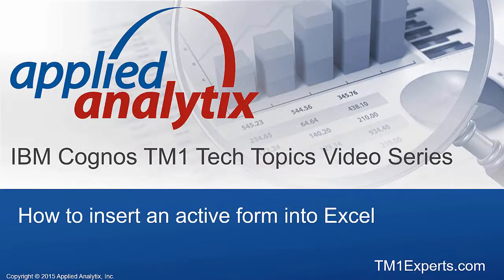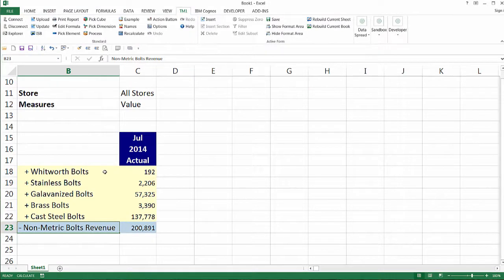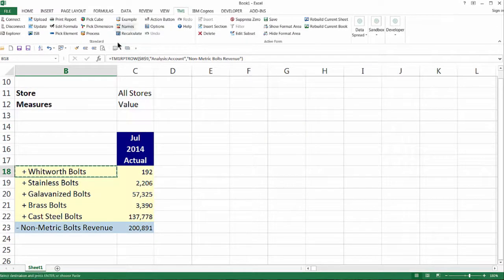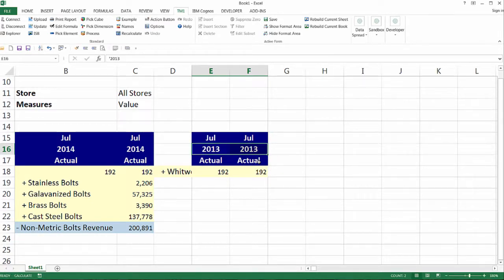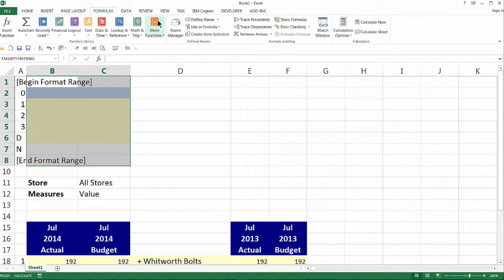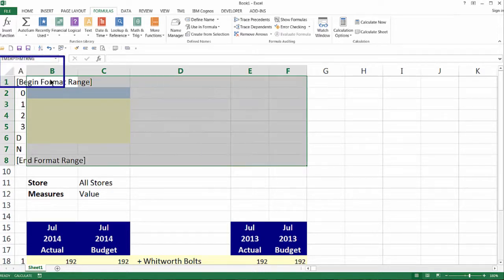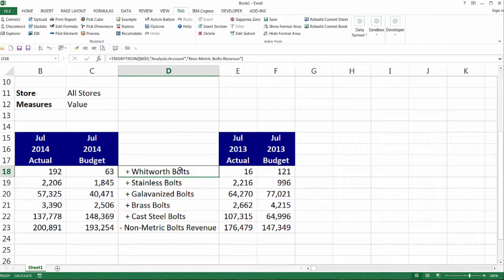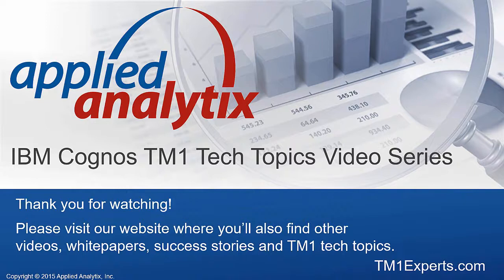Tech Topics- Insert Active Form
In this video, you'll learn how to insert and modify an IBM Cognos TM1 active form to Microsoft Excel.